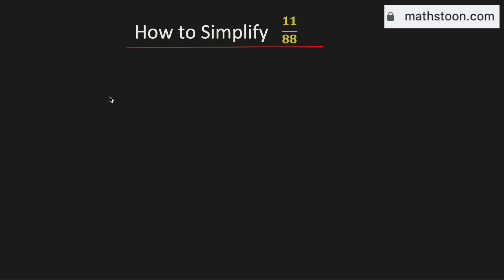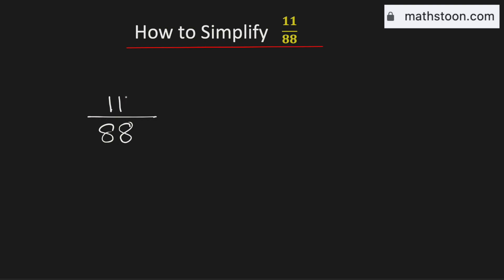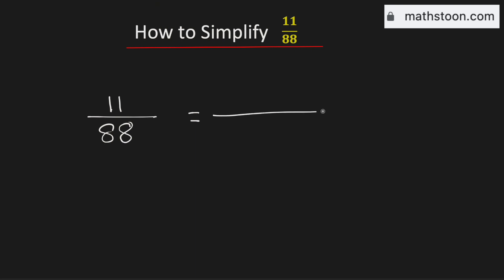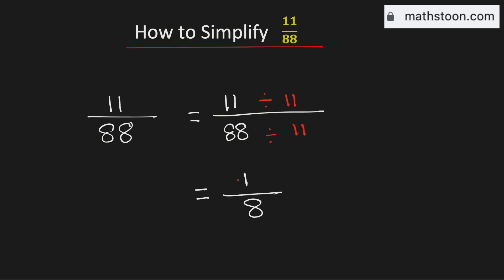How to simplify the fraction 11/88 || 11/88 Simplified